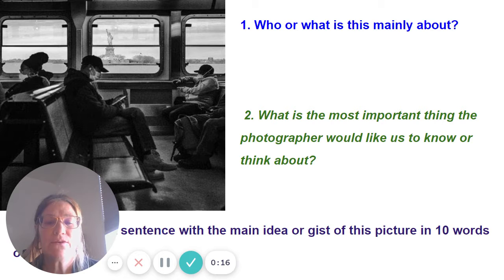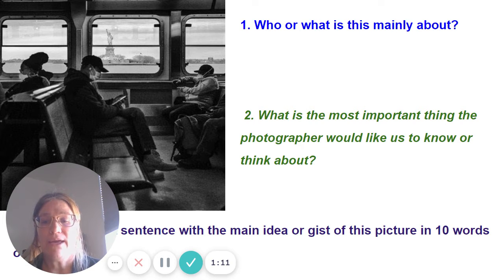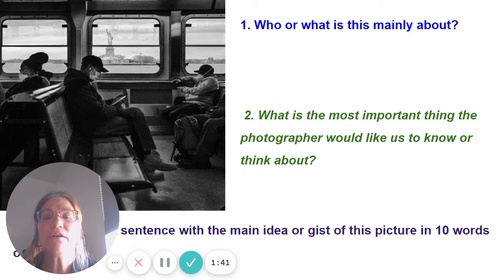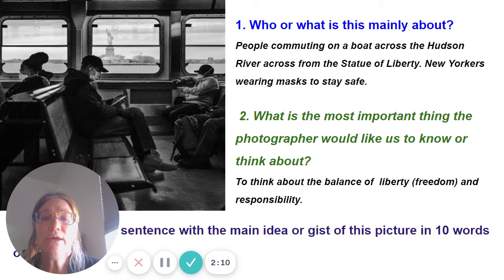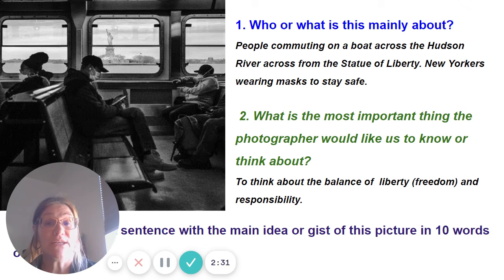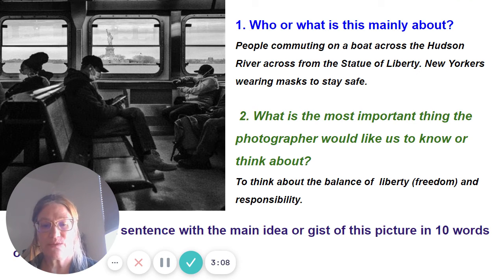Getting the Gist, video 2